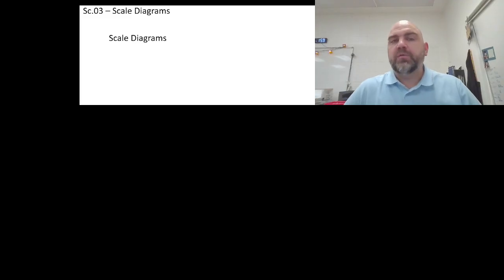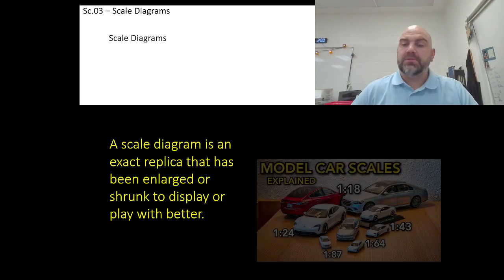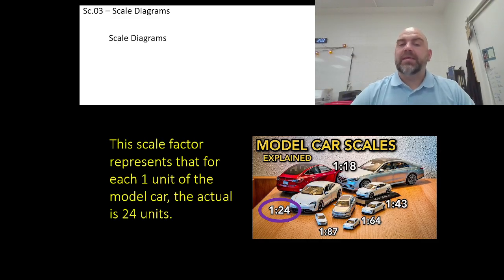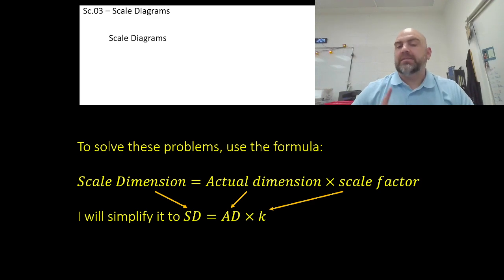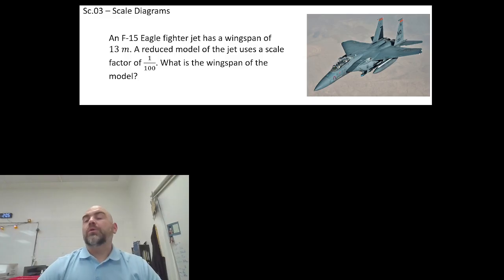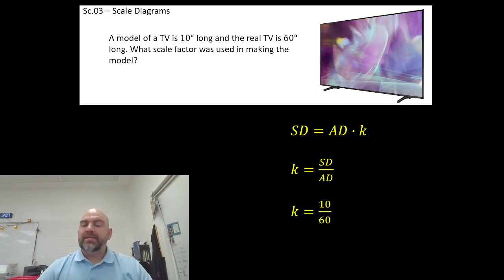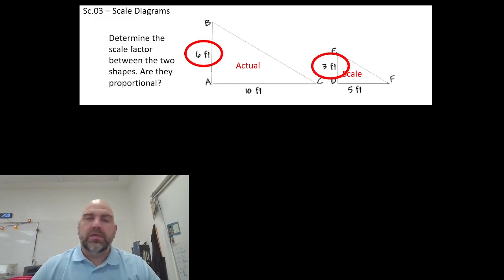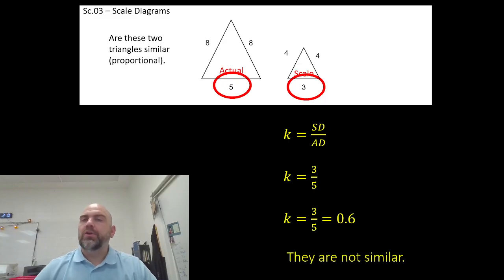What is Scale Factor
Scale diagrams are replicas of the original, just at a bigger or smaller size. The scale factor is the degree of increase or decrease in size. A factor of 1 is the original. Less than 1 makes a smaller replica, and greater than 1 is a larger replica.